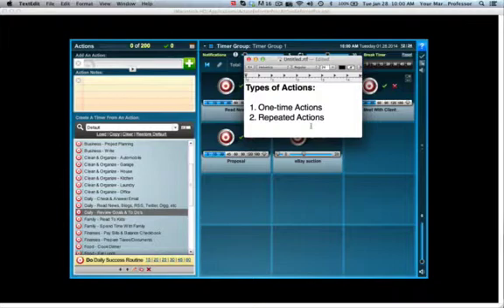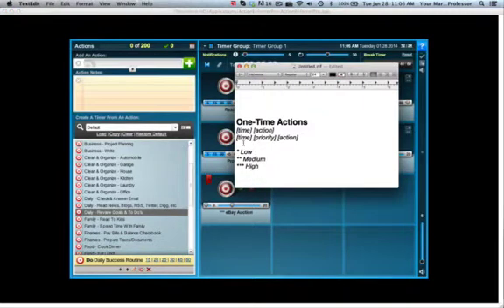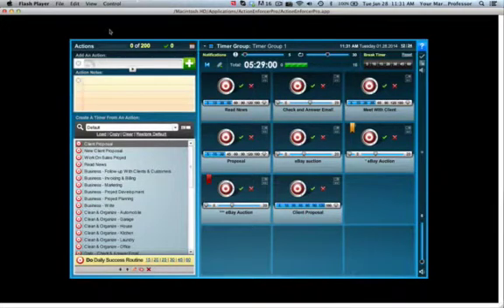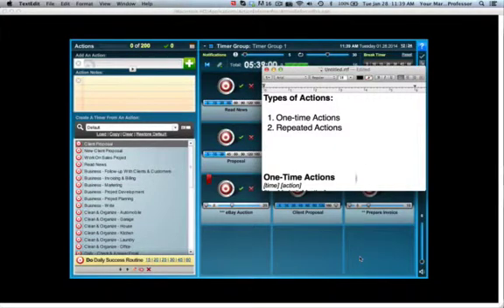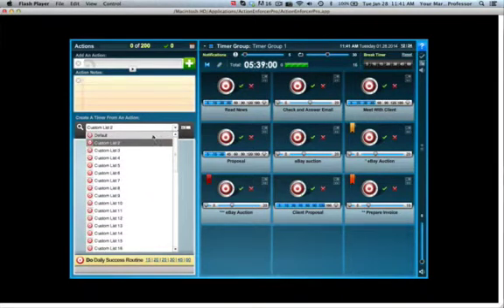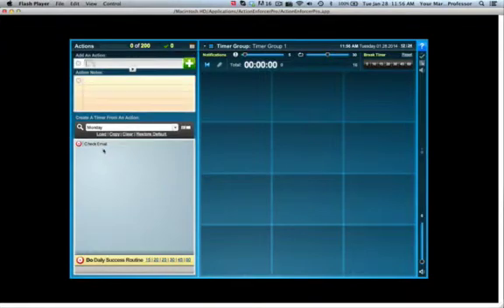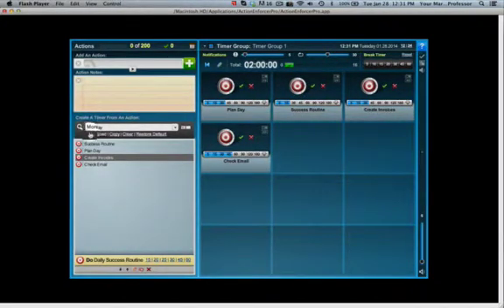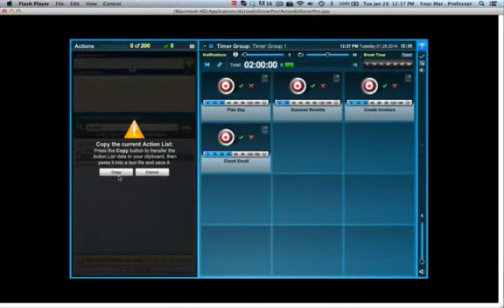Creating Actions | ActionEnforcerPro.com | Software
to learn more about Action Enforcer Pro... "The ultimate productivity software for helping you get stuff done."

This advanced tutorial video goes over how to create and manage actions within the software.

Action Enforcer Pro is a powerful, easy to use software that helps you get more done, in less time so you have more free time.

It allows you to quickly plan your day and harness the power of time boxing in one easy to use interface.

No more juggling egg timers and having loose paper lists and post-it notes around.

Save all your to-dos, easily plan your day and use the timers to keep you on task and ultra focused.

You're going to be amazed and thrilled at how much more you get done.

This is literally one of my favorite time and productivity management tools ever.

To learn more go to ActionEnforcerPro.com